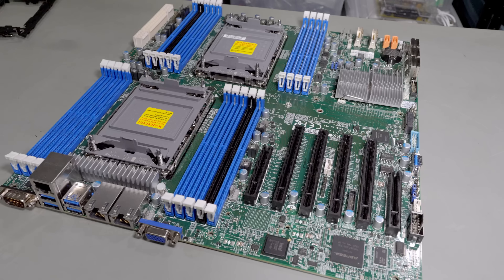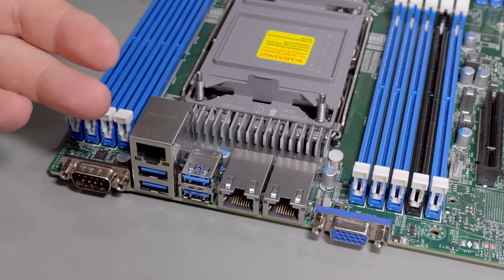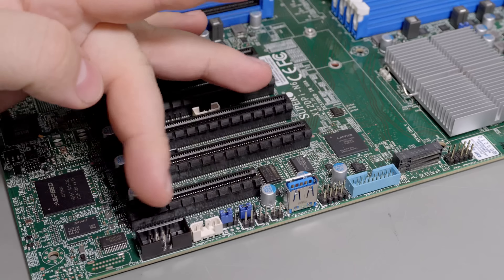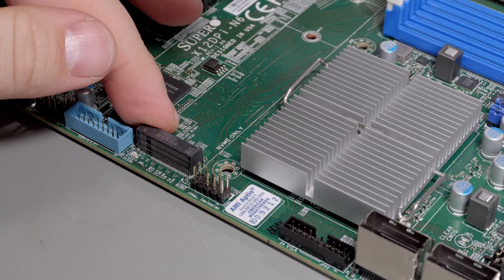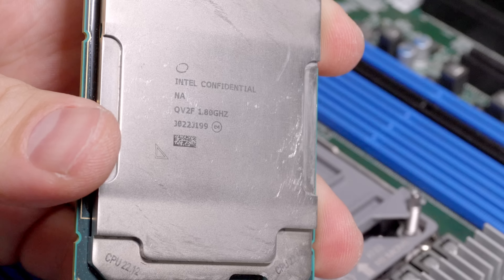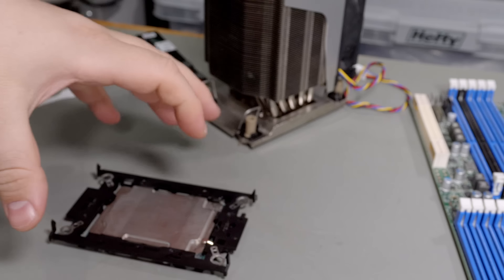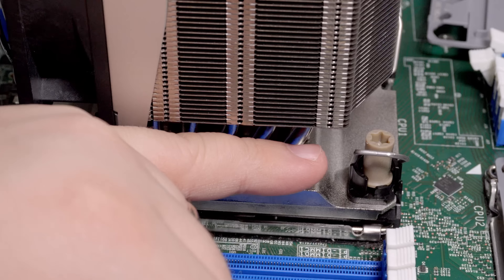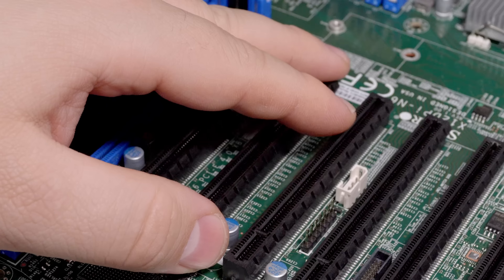Crazy Ice Lake EATX server board... (aka Lanes for days)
Products used in this video:
X12DPi-N6 motherboard
Intel Xeon 8352Y (I use the cheaper, but more sketchy ES version)
Noctua NH-D9 DX-4189 4U Cooler (recommended)
Torque Screwdriver
SlimSAS 8i to dual U.2 cable

Buy me a cup of earl grey:
Bitcoin: bc1qf5yzmguzxmx7wmal36ancfvqf34ge08juvtnfk
Ethereum: 0x1B2df497F1c3bDa4b952Bd3cE266Ccf9D3d6cc30
Chia: xch1qtmtxej0tz2c82wj45mu5ncsu4s6z7nageec44qmc0p4dqexdv7s4a4rlg
Ravencoin: RKtLSABkqdFHBSL2ntb1pdC3PVEuc8Dt2Q
Raptoreum: RSECAdkYjcrGh7BogBYjXdB3oaThYdyFxA